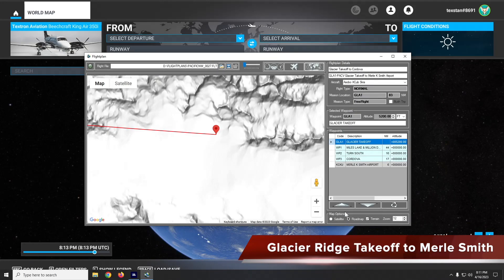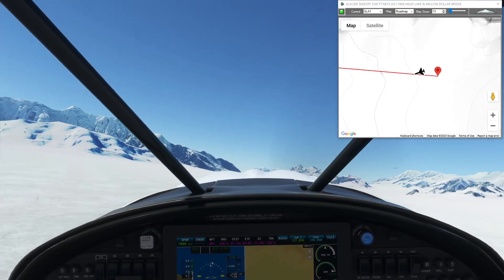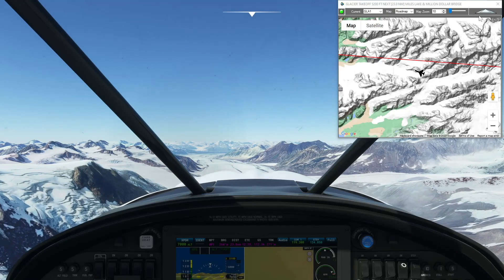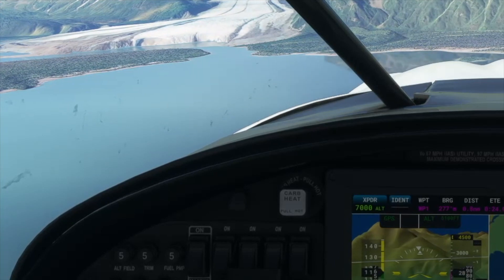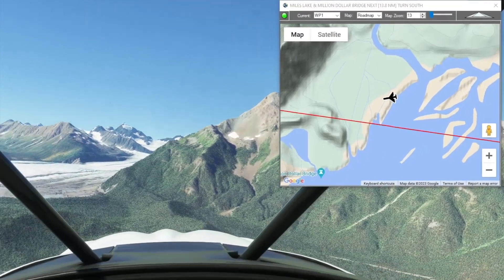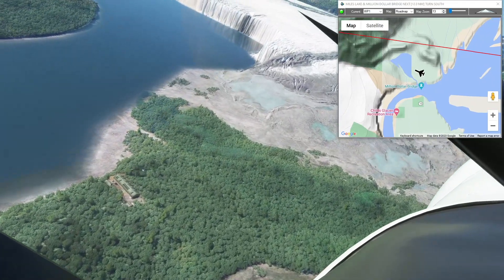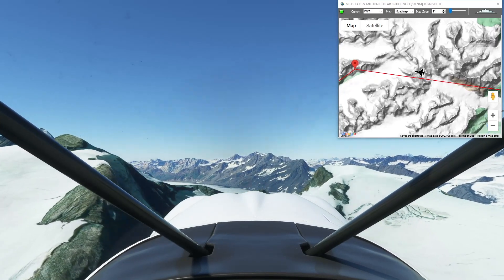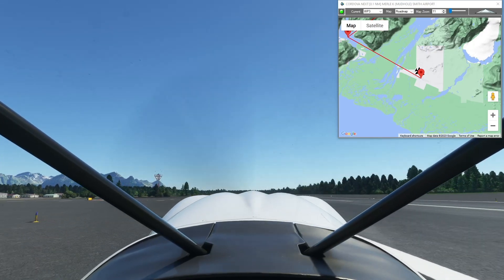Glacier Ridge to Merle K Smith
This flight plan takes off from the crest of a glacier ridge and heads east over the Million Dollar Bridge at Miles Lake and lands and Merle K (Mudhole) Smith Airport.
Download all the flight plans for the Pacific Northwest series